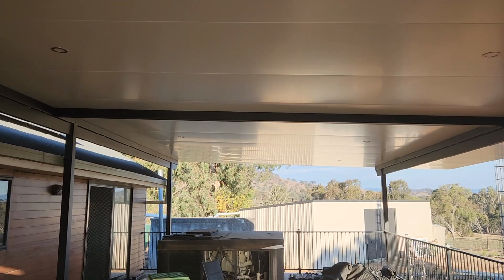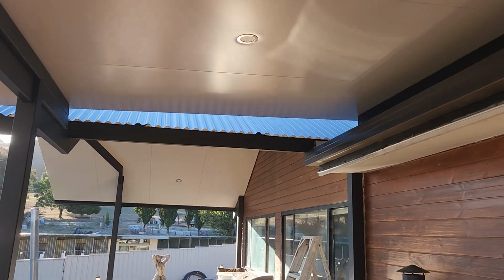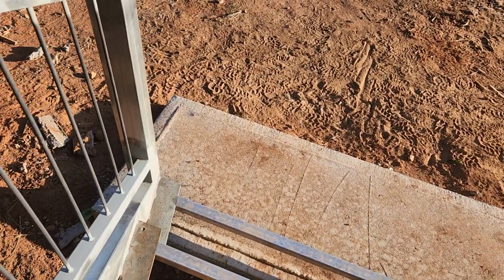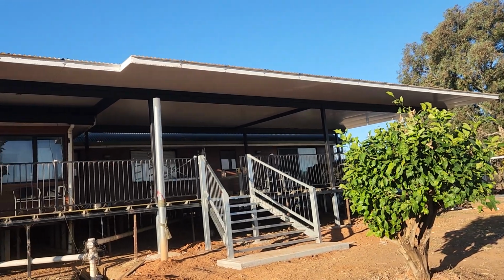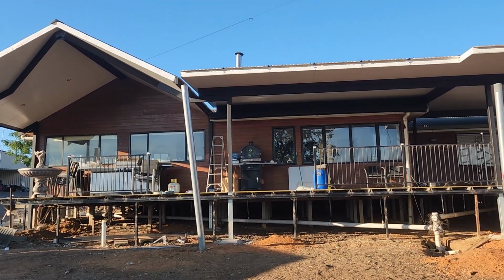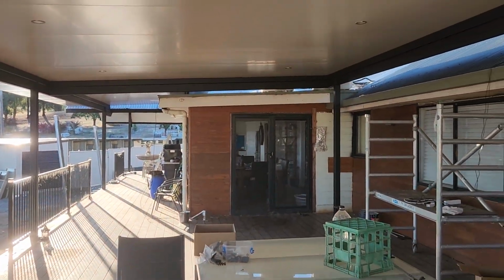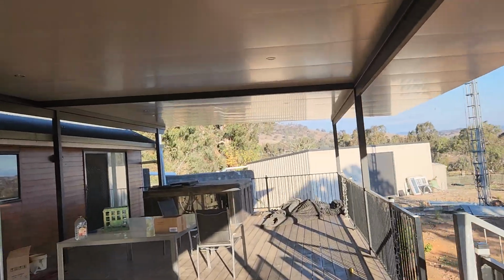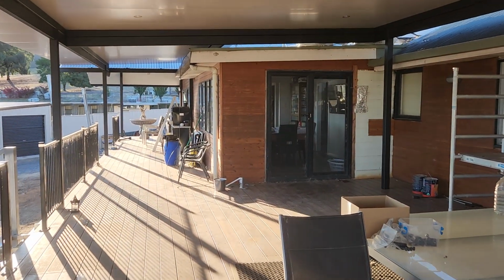The roof is on, another Meadows Ranch update, definitely some beautiful work that's coming together.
cheers brenton vk3cm